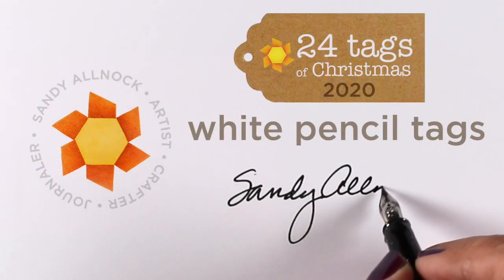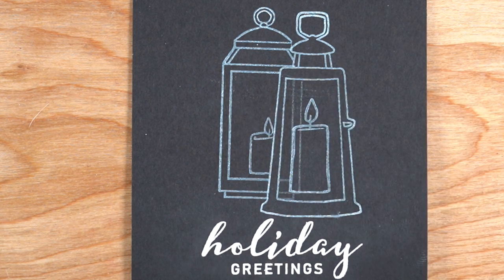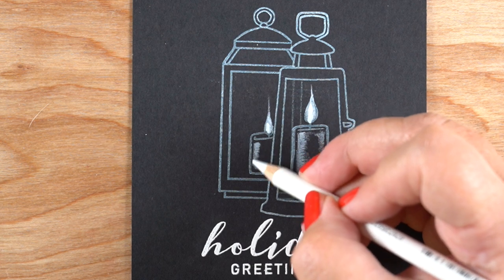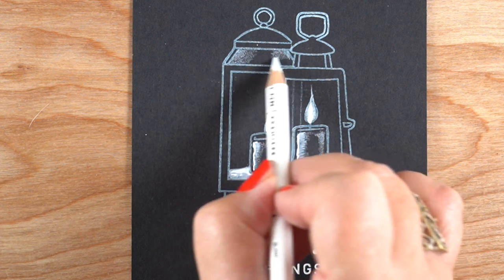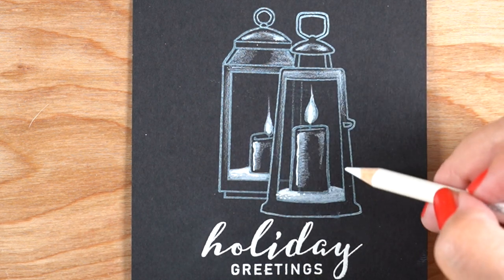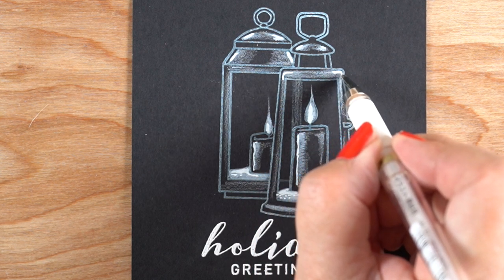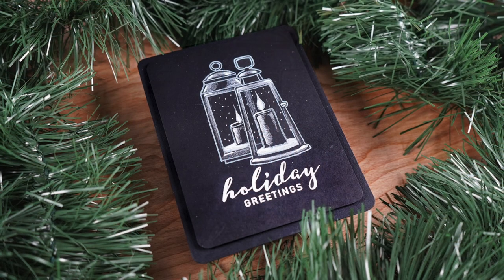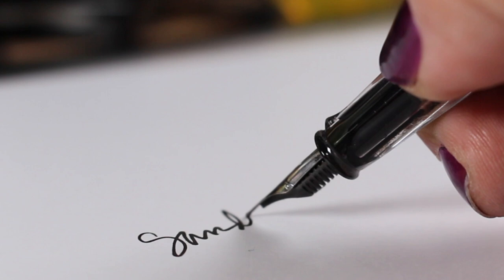24 Tags of Christmas 2020: White Pencil Lantern Tags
Enter the giveaway by commenting here on this video and over on the blog